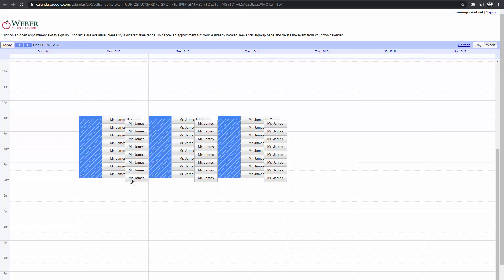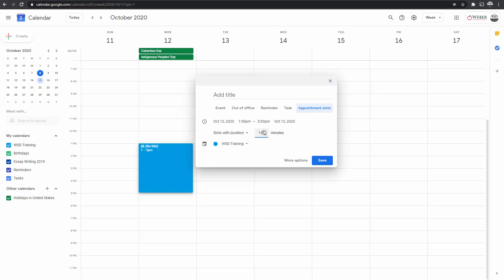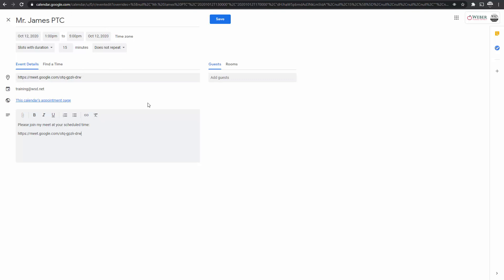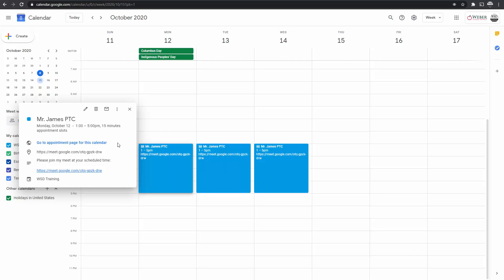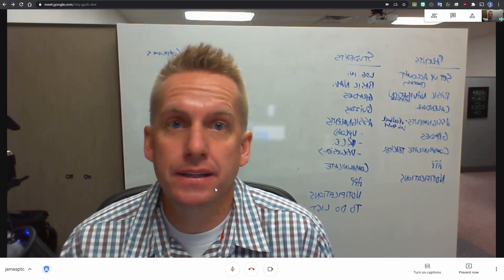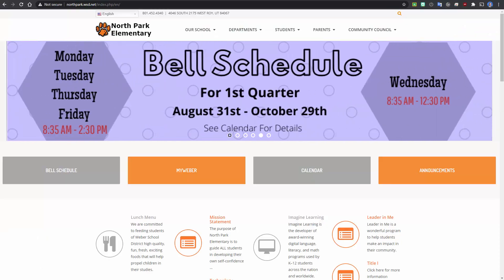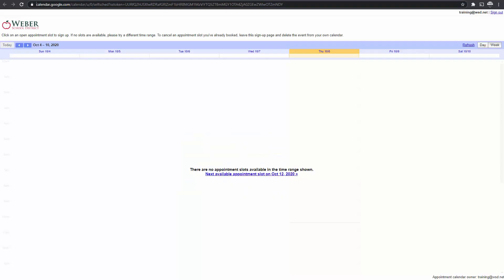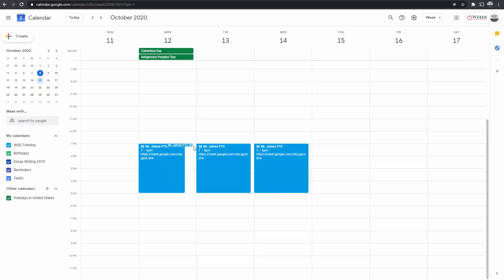Using Google Calendar and Meets for a Virtual Parent-Teacher Conference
How to set up appointment slots and share a Google Meet link with access turned off.